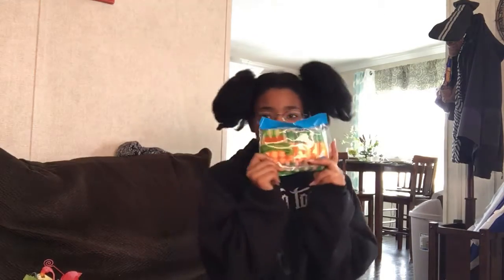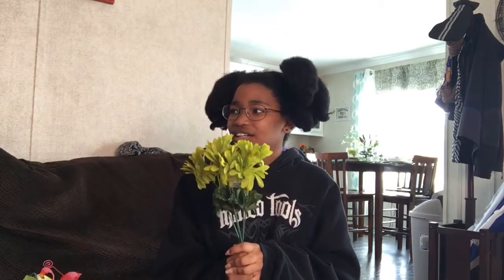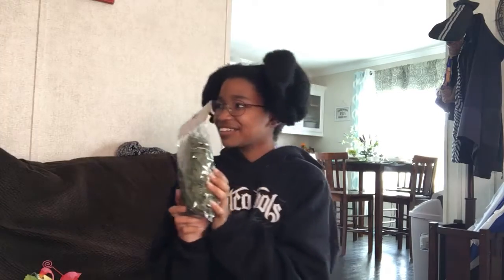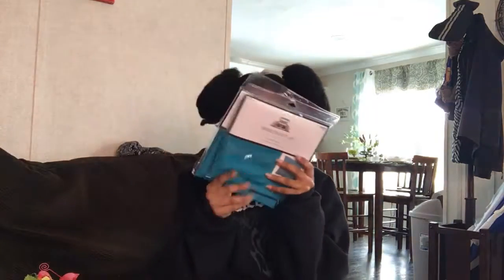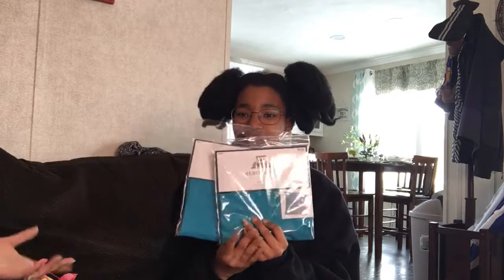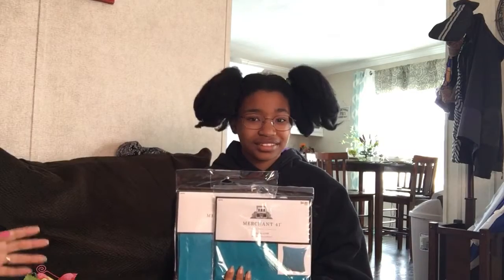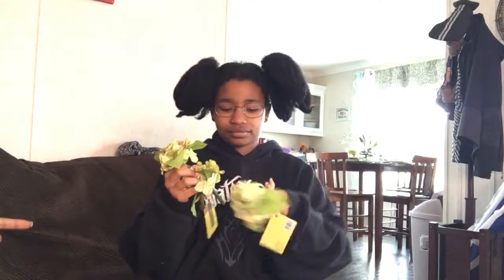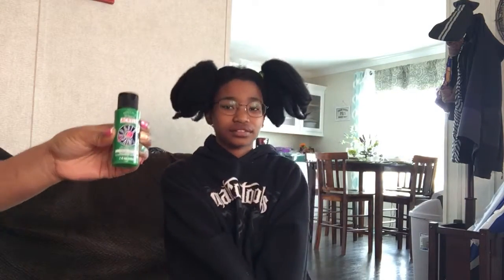My Daughter Does My DT/Hobby Lobby Haul